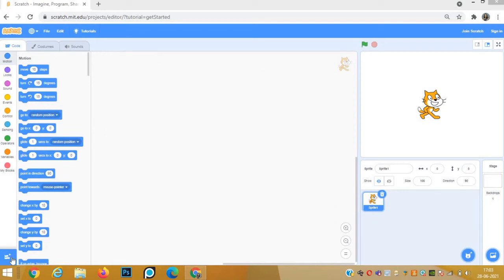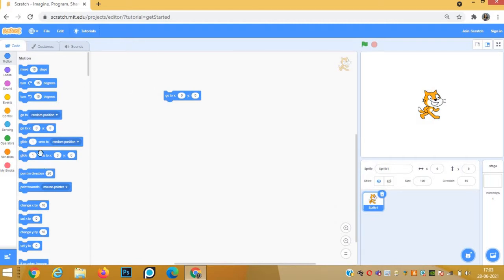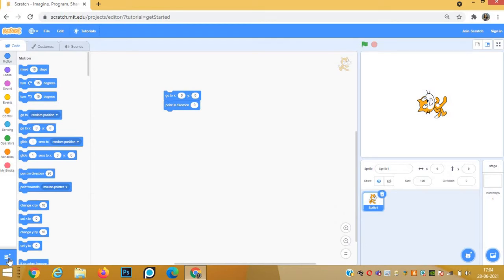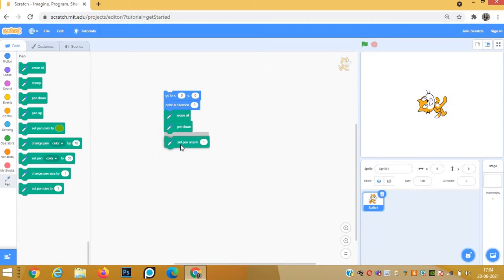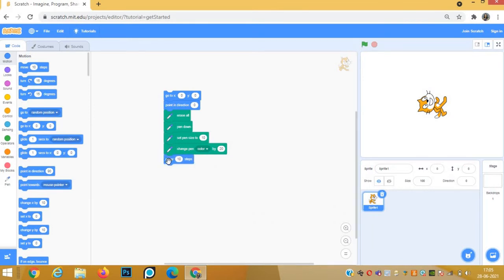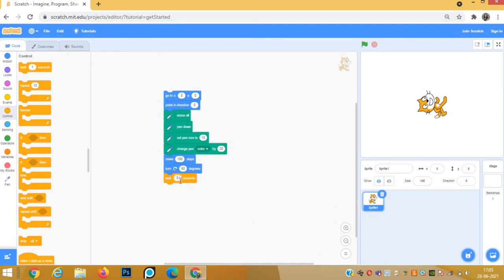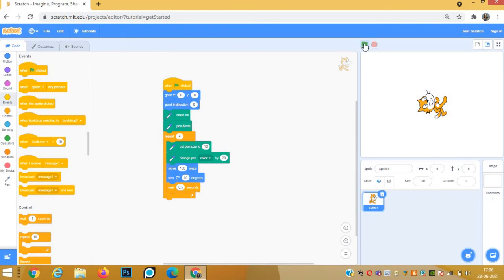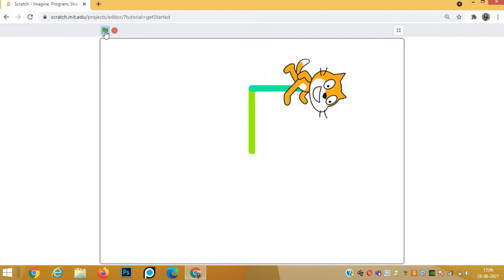How to draw a colourful square in Scratch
Drawing a colourful square using Pen Block